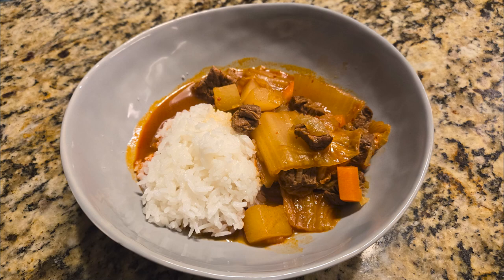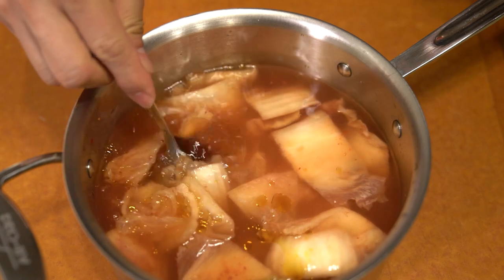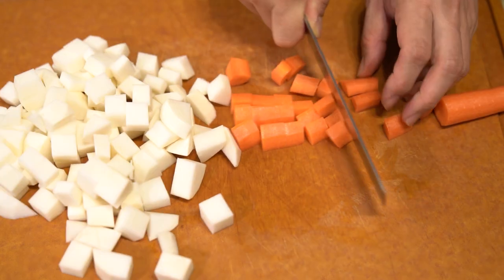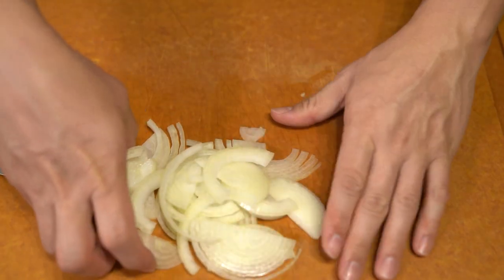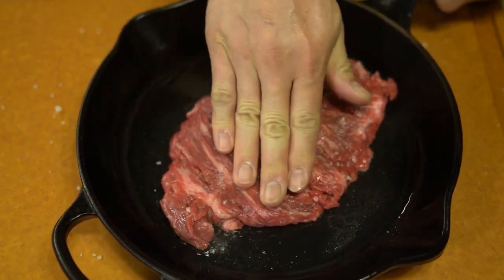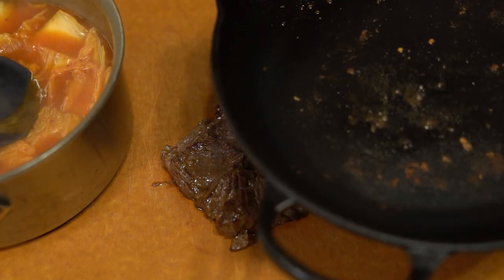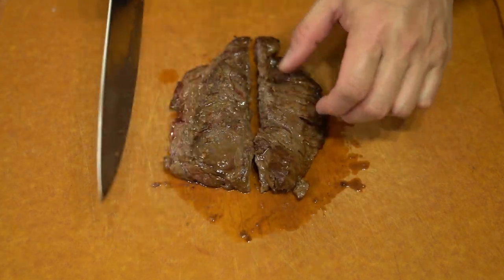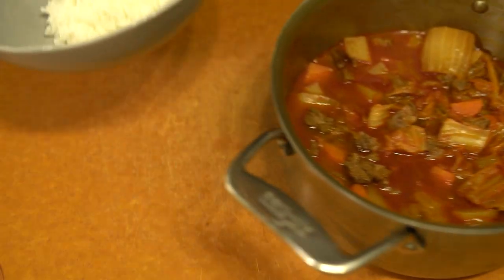Kimchi beef soup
Experimenting with skirt steak (or flank steak) and cooking it in a kimchi soup to make it tender. It did not disappoint! Simple recipe. Give it a try!